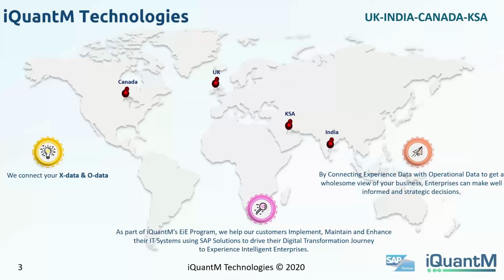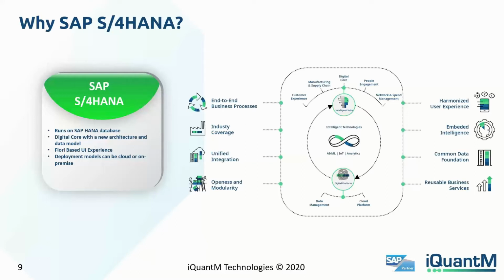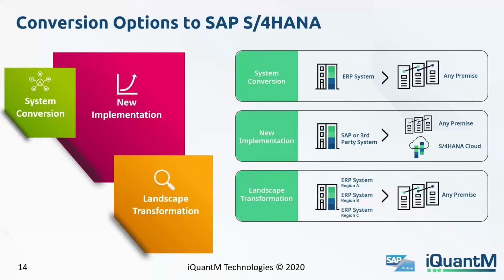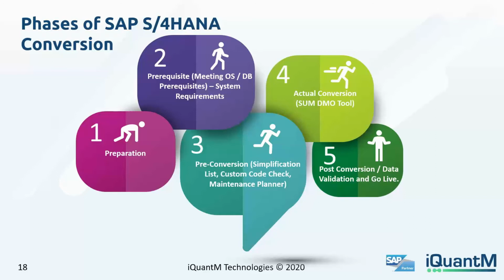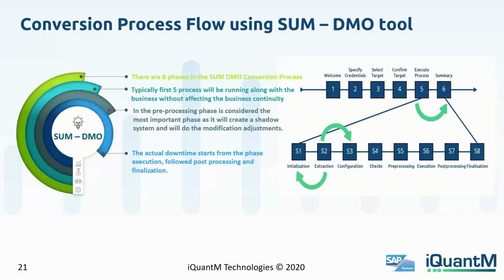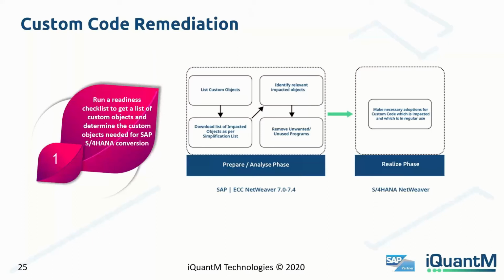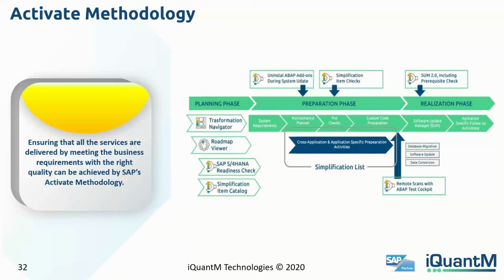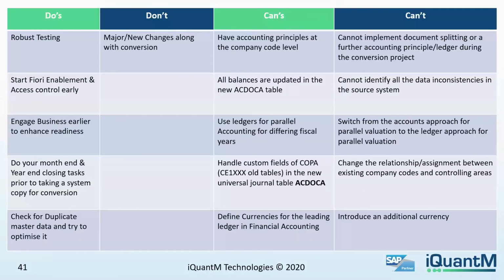No-Nonsense Webinar | S/4HANA Conversion | iQuantM Technologies